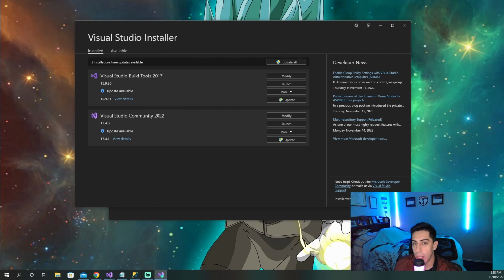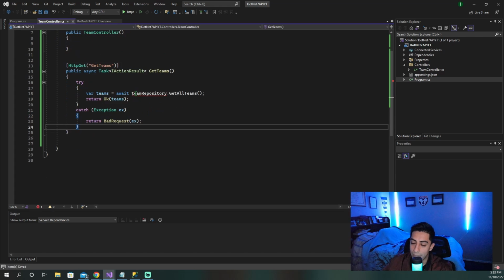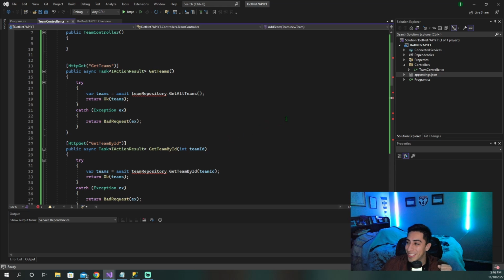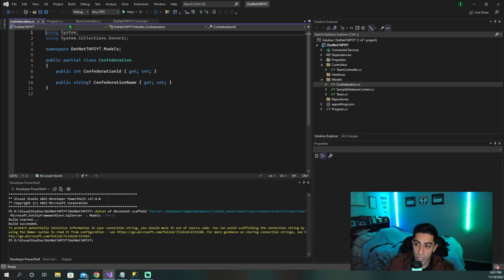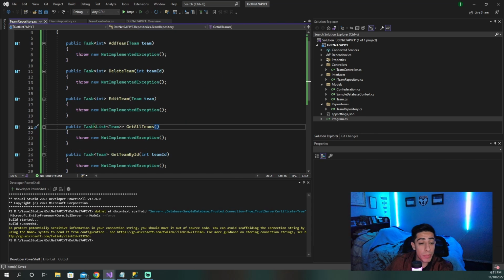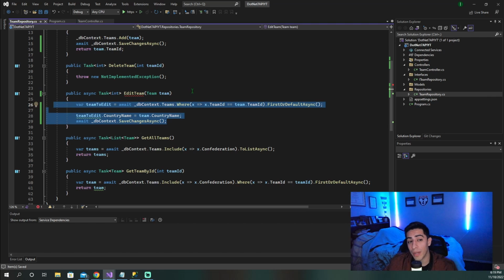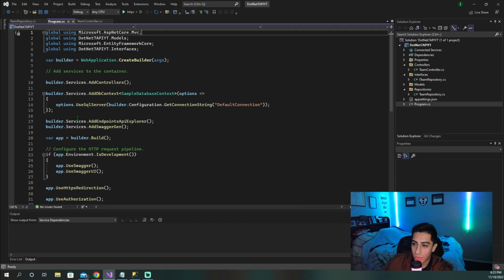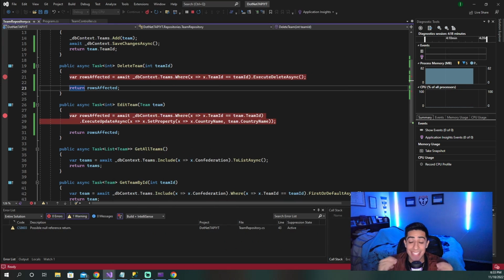.NET 7 API With ENTITY FRAMEWORK 7 | Full .Net 7 CRUD API Tutorial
.Net 7 API & Entity Framework 7
.Net 7 CRUD API Tutorial

.Net 7 released to the world recently and with it came the newest version of Entity Framework as well. This means that there are new updates in how to create APIs and use Entity Framework in the best way possible in your projects. I want to show you guys how to create a Crud api showing you how to create, read, update, and delete. All while using Entity Framework 7 to do all the data access. All the links to my resources and github are down below!

TimeStamps
00:00 Intro
00:29 How To Install .Net 7
01:38 Creating Our .Net 7 API
02:46 Creating Our Controller
05:59 What The Database Looks Like
06:59 Connection String Update In Entity Framework 7!
07:32 How To Update/Install Entity Framework 7
08:12 The EF Nuget Packages We Need To Install
08:55 How To Scaffold Your DBContext & Models Using EF7
10:58 Creating The Interface & Repository
11:11 Adding Our Methods To The Interface
12:00 Adding Our Methods To The Repository
13:17 GetAllTeams Method (HttpGet)
14:15 GetTeamById Method (HttpGet)
14:38 AddTeam Method (HttpPost)
15:06 MY FAVORITE UPDATE IN ENTITY FRAMEWORK 7!
15:40 EditTeam Method - New & Old Way (HttpPut)
18:05 DeleteTeam Method - New & Old Way (HttpDelete)
19:26 Testing The API Project!